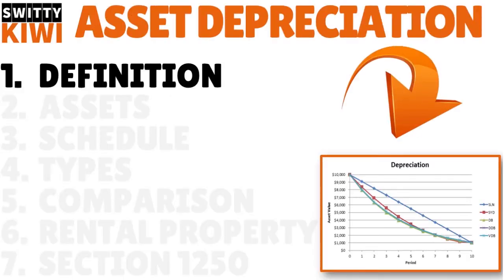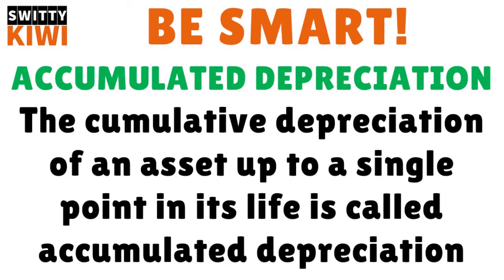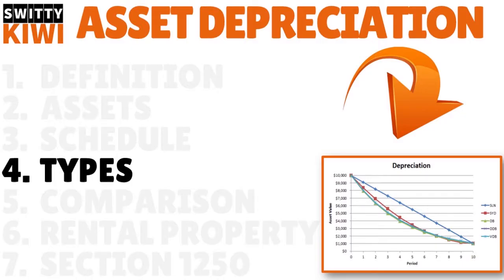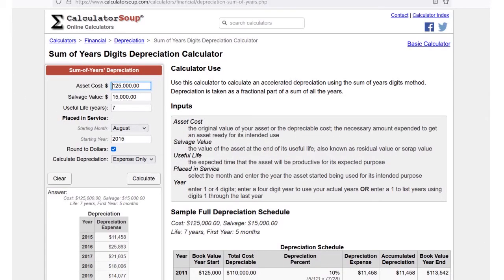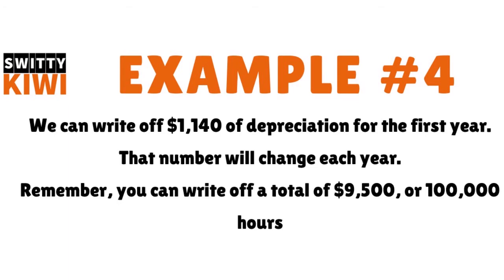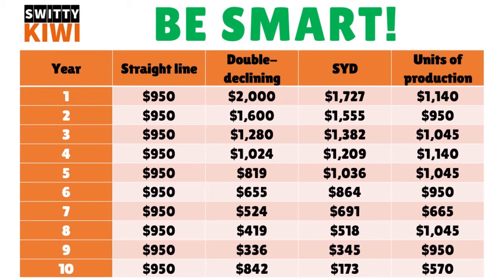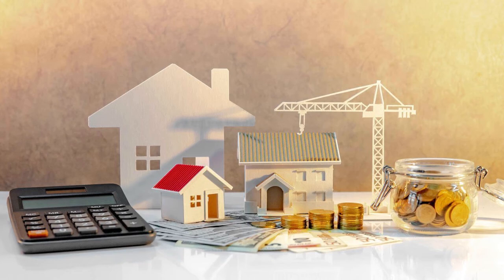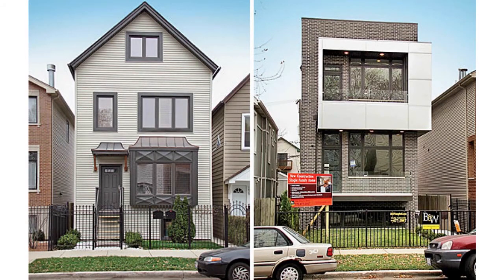How Business Asset Tax Depreciation Works In 2026 - How I Learned It And The One Thing You Must See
Watch this How Business Asset Tax Depreciation Works In 2026 breakdown right now because it shows you exactly how I learned depreciation and the one thing you must see before you file this year. Most people think depreciation is complicated, but it becomes simple once you understand how the IRS actually treats assets. IRS data shows that more than 52 percent of small business owners miscalculated depreciation in 2026. Successful people don’t wait for tax season panic, they master the rules early and adjust their strategy fast.
💬 Comment the asset you want to depreciate
📤 Share this with someone who bought equipment
👥 Tag a friend who needs this today